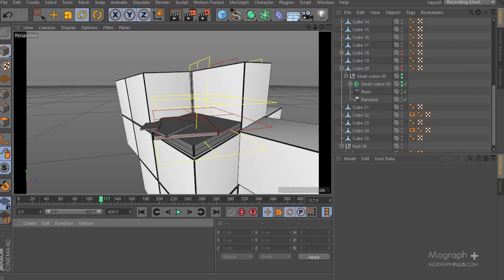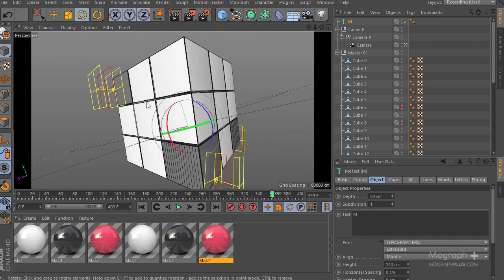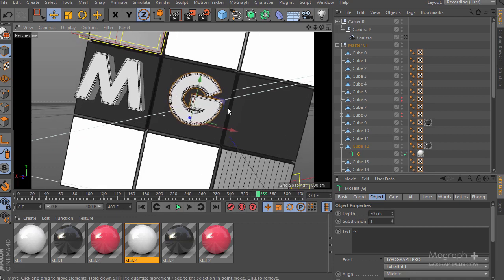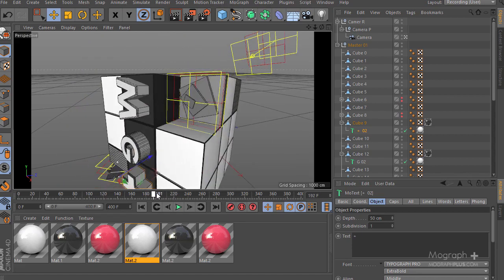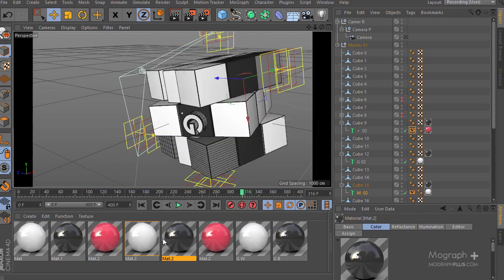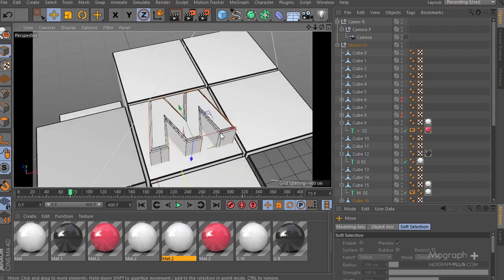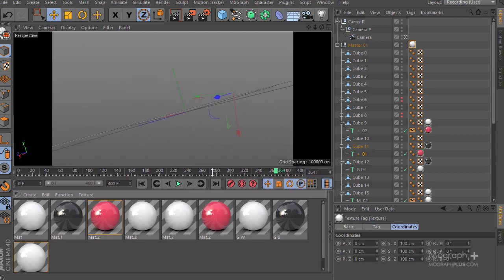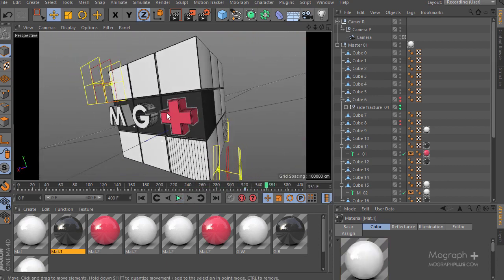Creating a Stunning 3D Motion Design in Cinema 4d and After Effects | ( 15 of 18 )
In this tutorials in almost 4 Hours , we go through the process of creating advanced 3d motion graphics in Cinema 4d and After Effects .This is another one of our project-based tutorial in which we take one motion graphic design and show you how to create that motion graphic from scratch .

This animation is based on a motion design by Box Studio